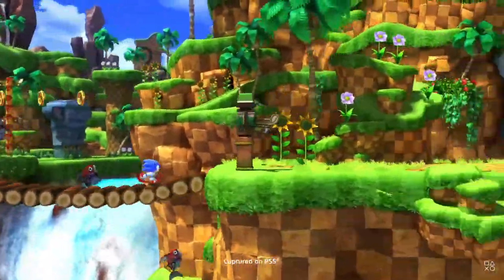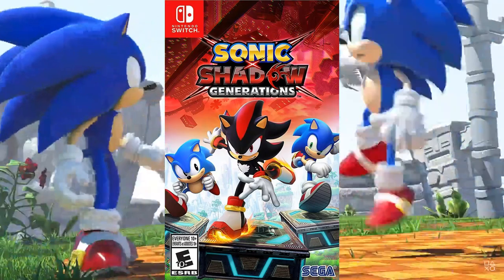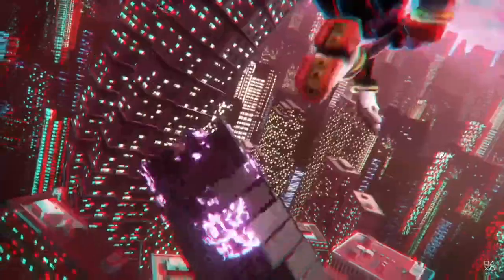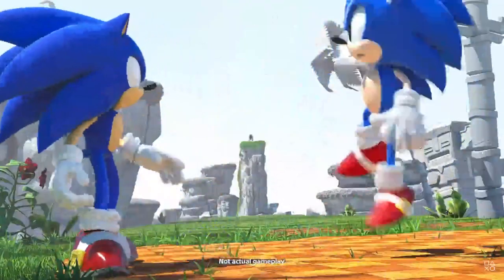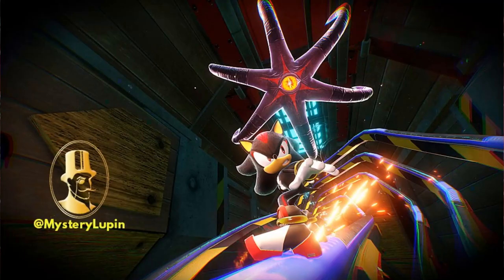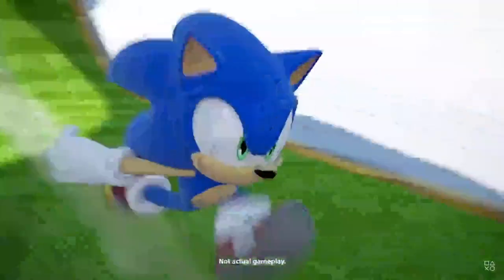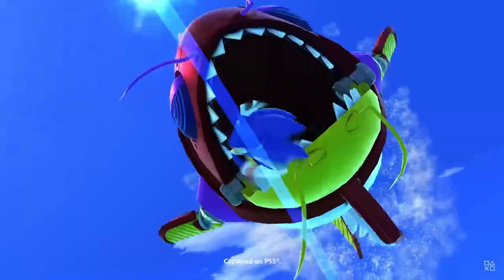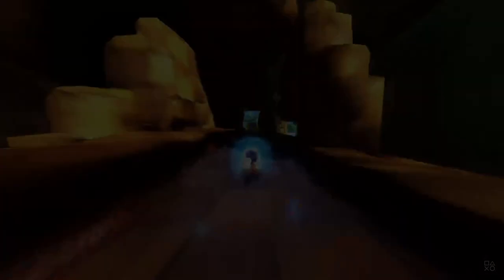HUGE LEAK Sonic X Shadow Generations: Sonic Adventure 1 Skin, Pre-Order Bonus, and More!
A new leak has come out regarding Sonic X Shadow Generations, and it has a lot. We talk about the Sonic Adventure Skin, the new screen shots, and rumoured release date.